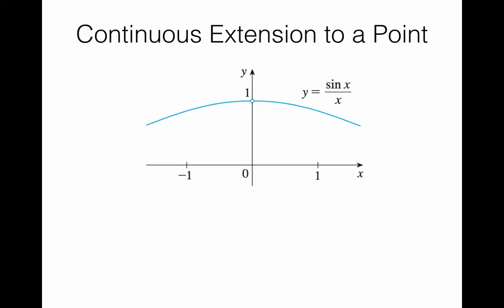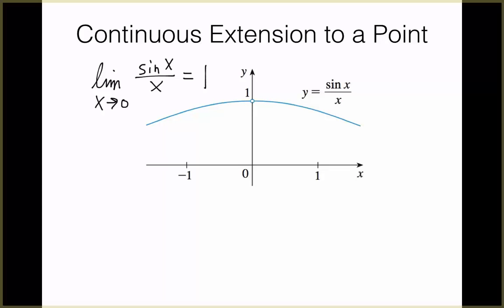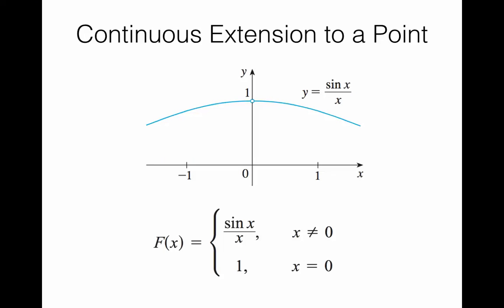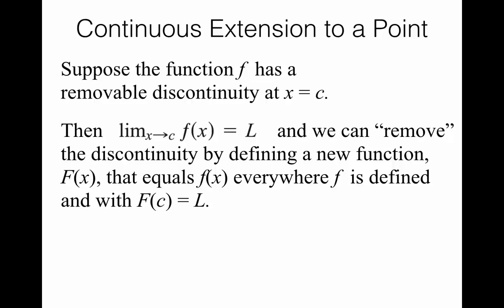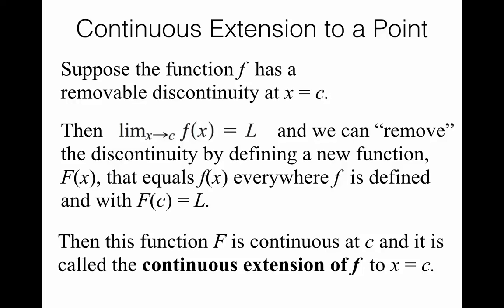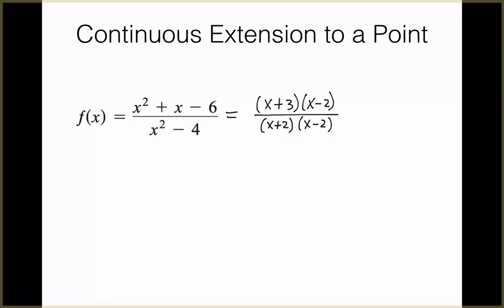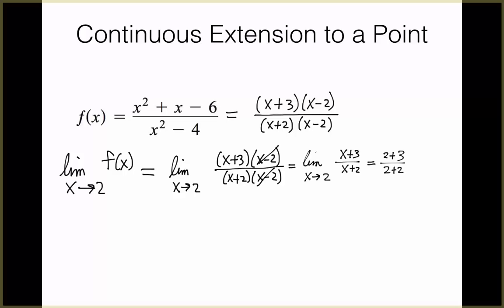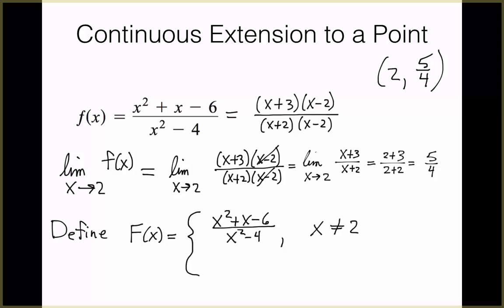2.5 Continuous Extension to a Point